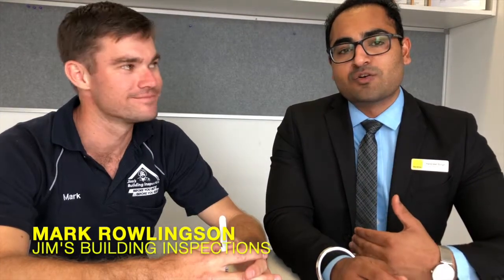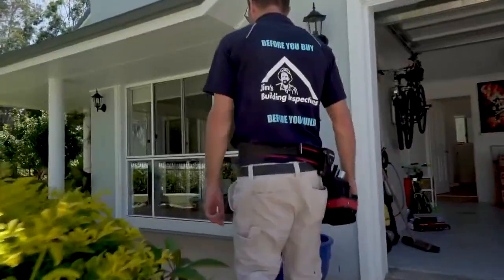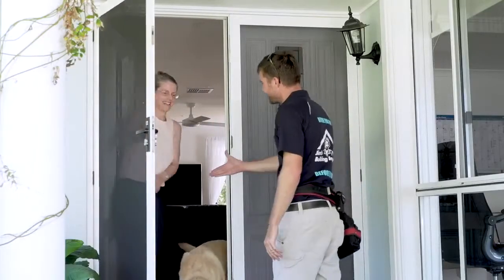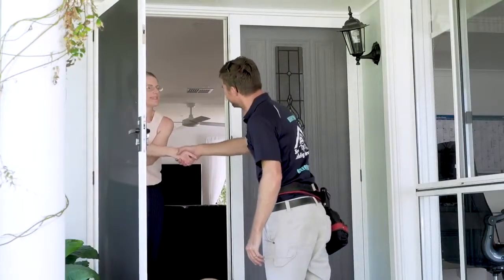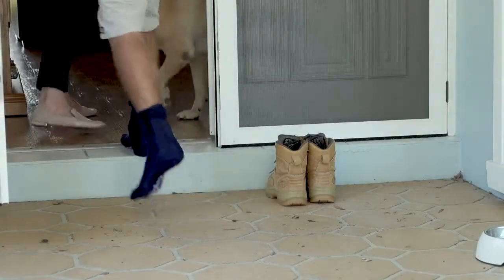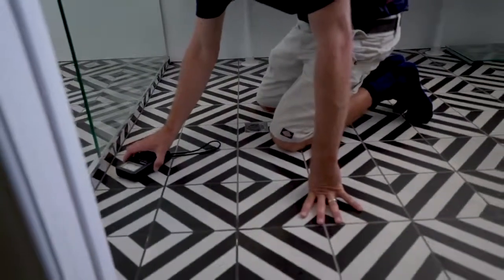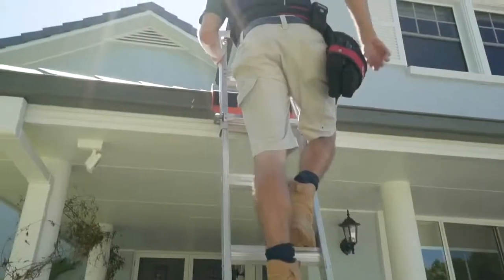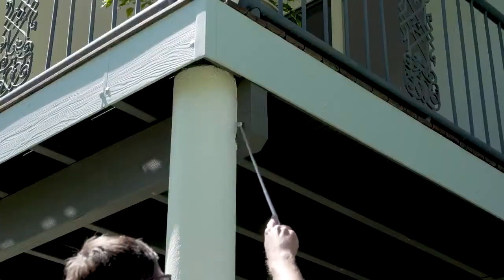Basic questions Answered about building Inspections ft Mark Rowlingson | Harpreet Ray White Aspley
Unlike a basic building inspection, Building and Pest Inspections identify the presence of termites and other pests, as well as highlighting conditions conducive to future activity. Due to the devastating damage termites can cause, these reports are considered vital in most parts of Australia.

If major defects or termite activity is found, reports provide the knowledge you need to either avoid purchasing the affected property – saving you from stress and financial loss – or assist in negotiating an appropriate price that factors in corrective action that may need to be taken.
To arrange a quote or a Building and Pest Inspection for a property in QLD, call Jim’s Building Inspections on 131546.

Or book your QLD Building and Pest Inspection service online. Remember, reports can be delivered within 24 hours of inspection.